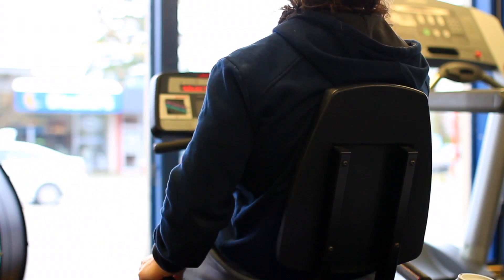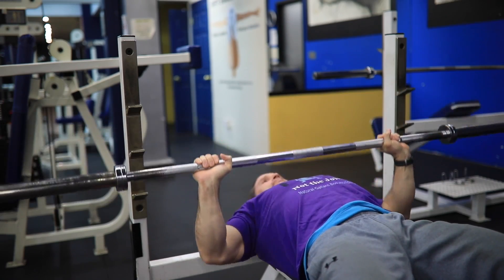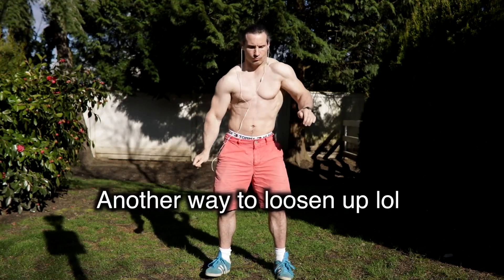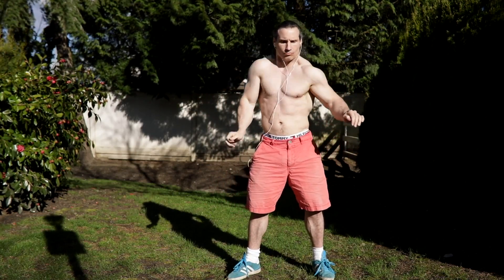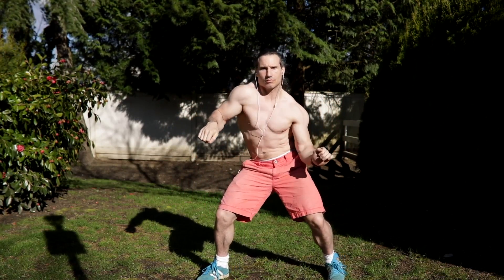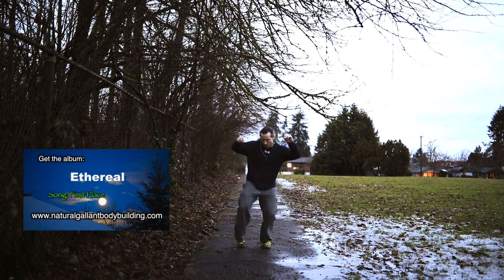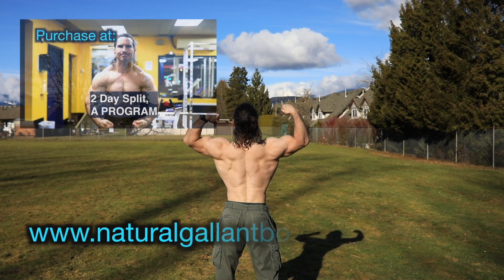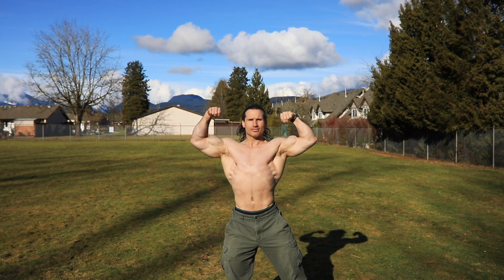How I Warmup for a Natural Bodybuilding Workout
How I Warmup for a Natural Bodybuilding Workout. I also go into what you get in any of my workout programs on my website. I go into exactly how I warmup in a typical day in the gym and show you in real time how I do it.

The SHOES I LIKE TO TRAIN LEGS IN:

EQUIPMENT USED TO MAKE MY VIDEOS:

Canon 70D DSLR Camera:

Sigma 1.4 35mm Lens:

Rode Video Mic Pro:

Sennheiser G3 lavalier wireless microphone:

Canon 16-35mm 2.8 lens: